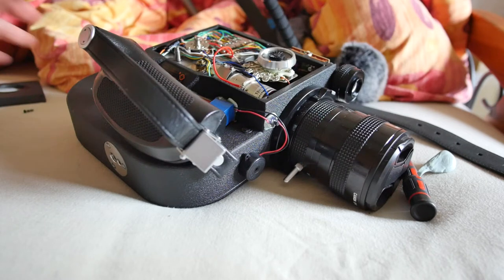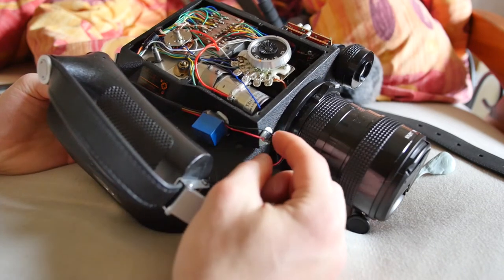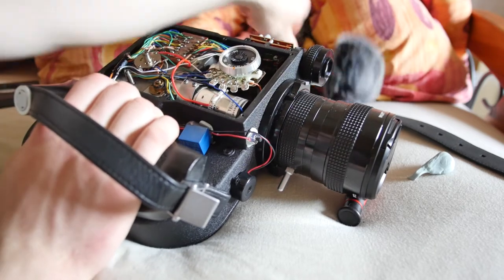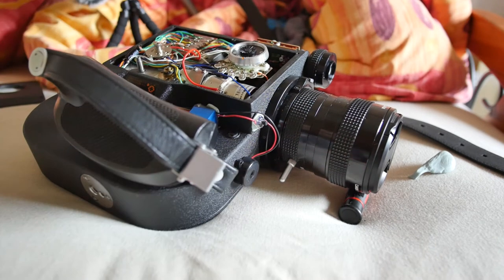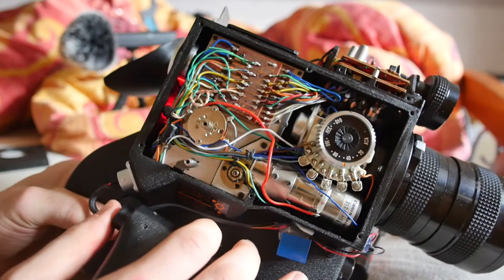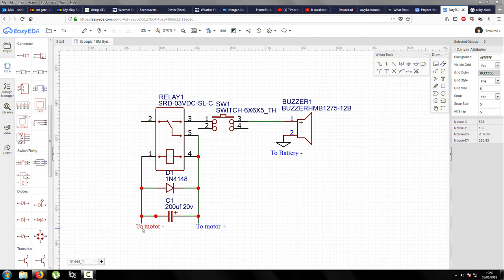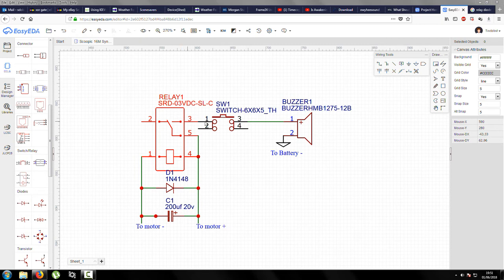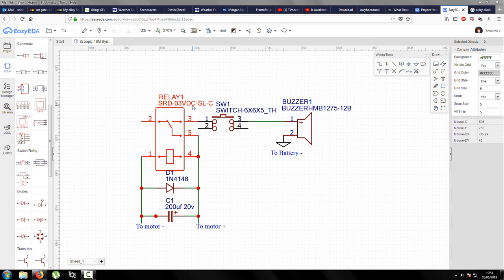Scoopic 16M Sync Buzzer